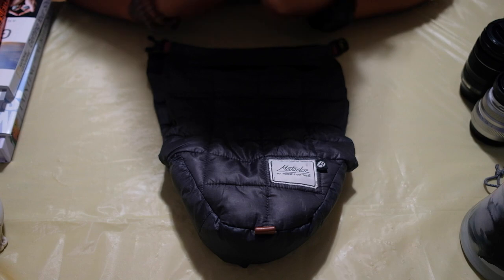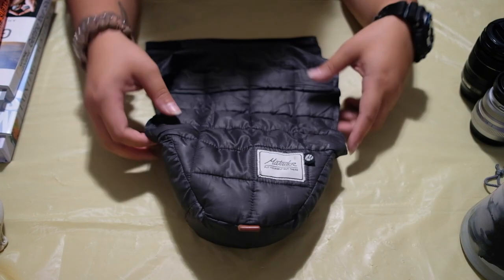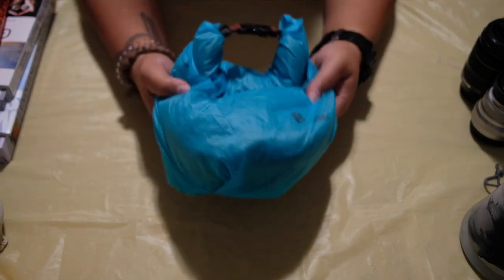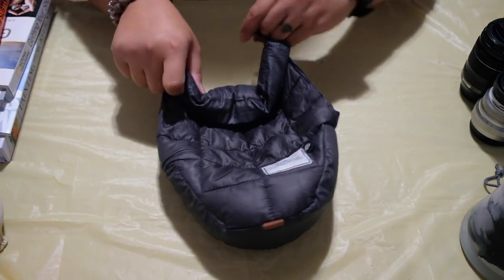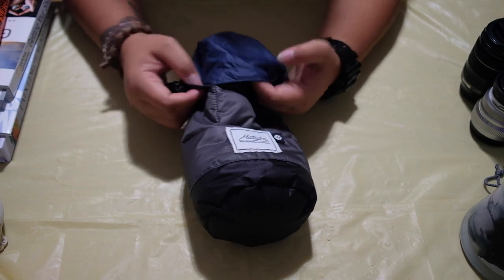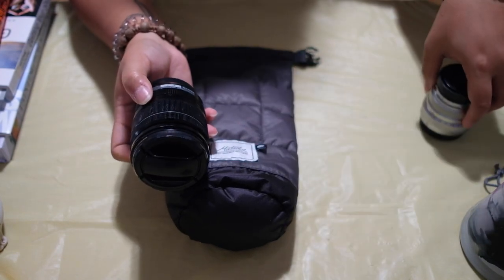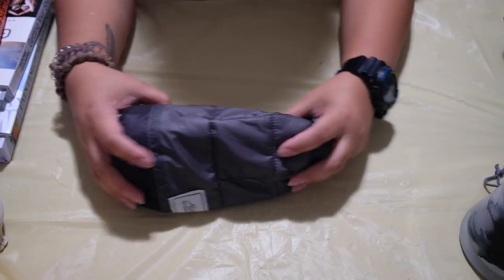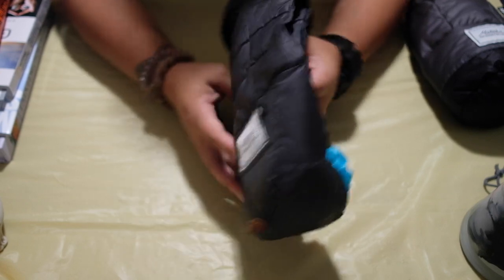Candice Reviews - Matador Base Layers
I decided to do my first gear review on one of my favorite camera accessories--the Matador Camera Base Layer. As a bonus, I also reviewed another Base Layer for my lenses. (Not Sponsored)